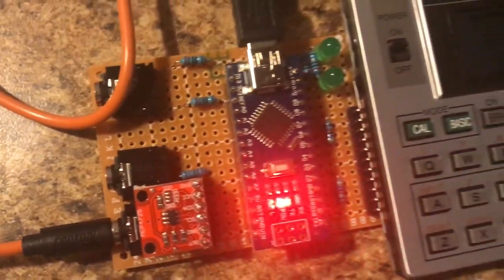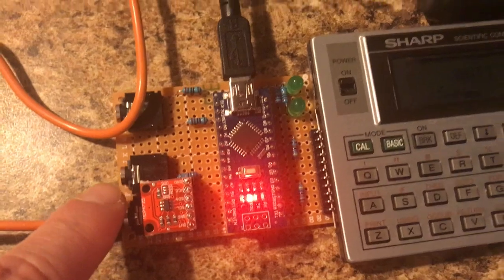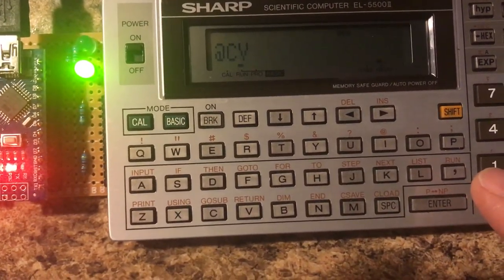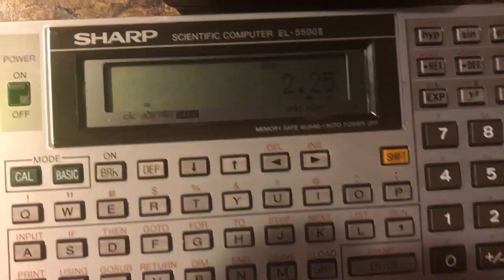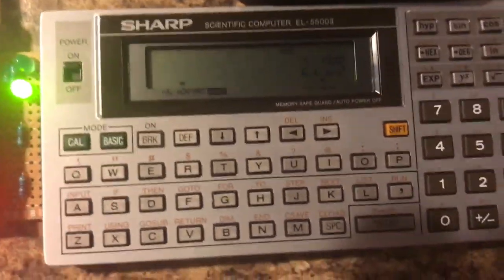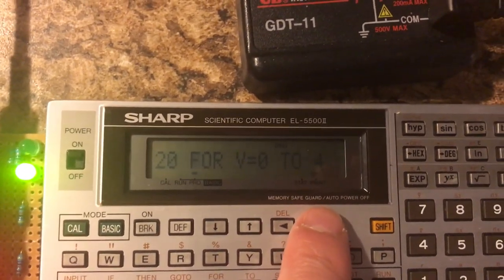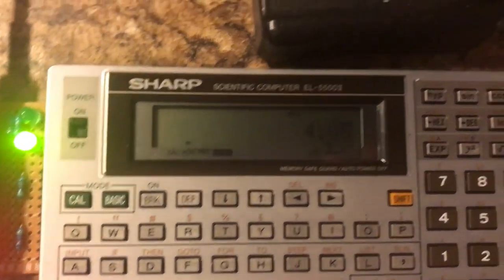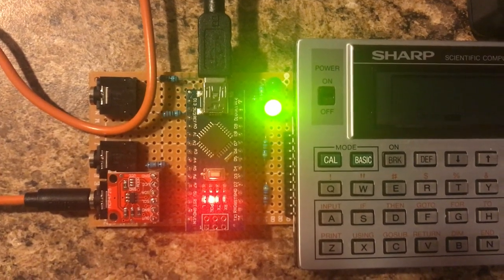Anti Em Sharp PC Interface - (Pt 1) Control Voltage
Anti Em is a hardware control module for Sharp pocket computers from the early 80s. Anti Em's focus is on music synthesizer control, offering MIDI and control voltage (CV) output.

Anti Em is compatible with the following Sharp models: EL-5500, EL-5500II, PC-1401, PC-1402.